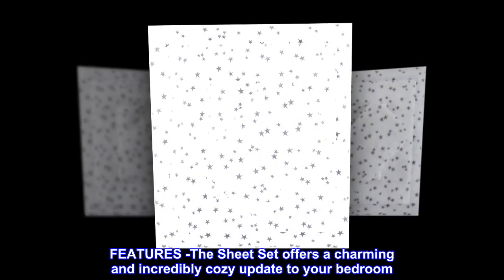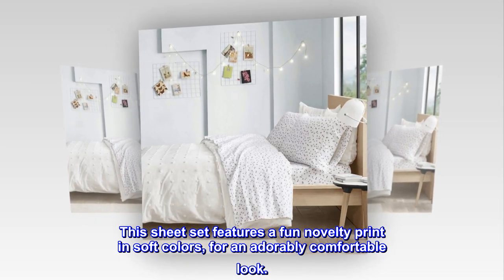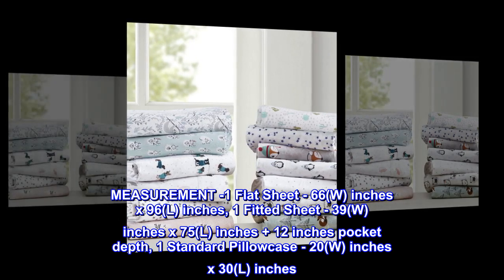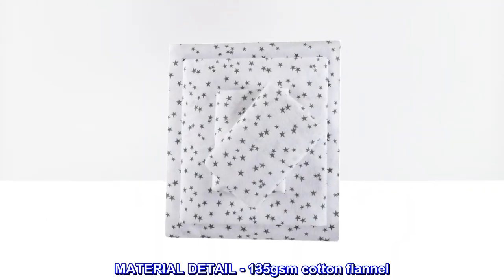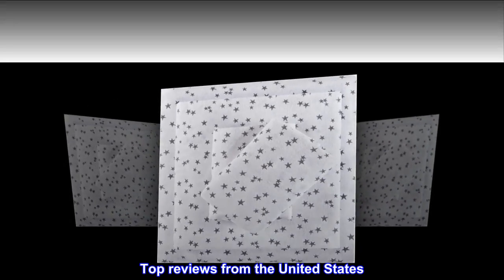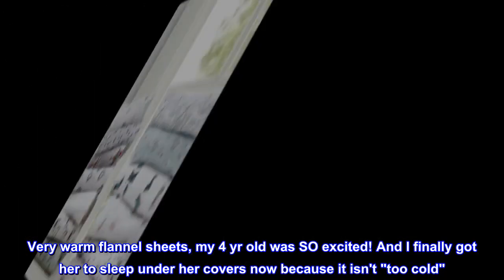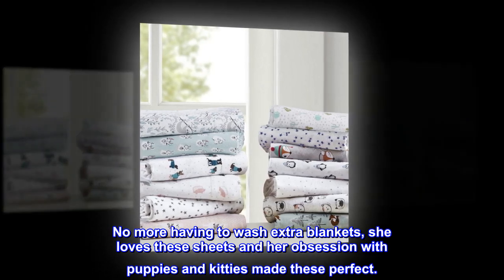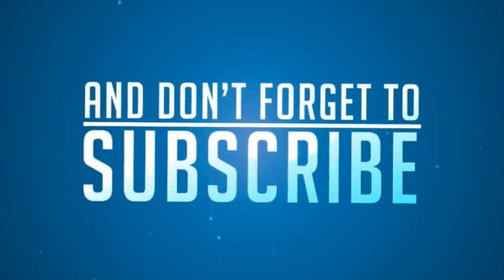Intelligent Design Cozy Soft 100% Cotton Flannel Novelty Print Animals Stars Cute Warm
100% Cotton
FEATURES -The Sheet Set offers a charming and incredibly cozy update to your bedroom. This sheet set features a fun novelty print in soft colors, for an adorably comfortable look.
SET INCLUDE - 1 Flat Sheet, 1 Fitted Sheet, 1 Standard Pillowcase
MEASUREMENT -1 Flat Sheet - 66(W) inches x 96(L) inches, 1 Fitted Sheet - 39(W) inches x 75(L) inches + 12 inches pocket depth, 1 Standard Pillowcase - 20(W) inches x 30(L) inches
MATERIAL DETAIL - 135gsm cotton flannel
EASY CARE - Machine wash cold on gentle cycle, tumble dry on low heat, do not bleach

4 yr old approved! Soft and cozy
Very warm flannel sheets, my 4 yr old was SO excited! And I finally got her to sleep under her covers now because it isn't "too cold". She was insisting on sleeping on top of her comforter for a very long time with a soft blanket instead. No more having to wash extra blankets, she loves these sheets and her obsession with puppies and kitties made these perfect.